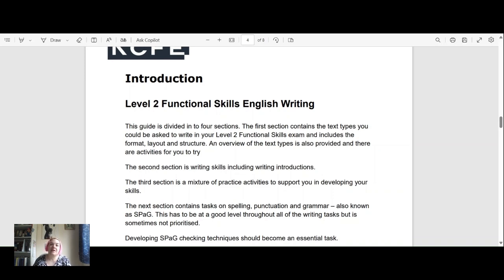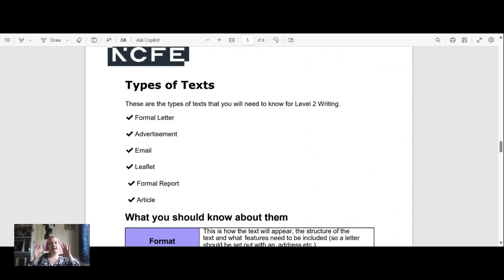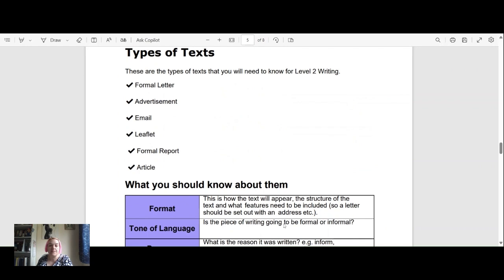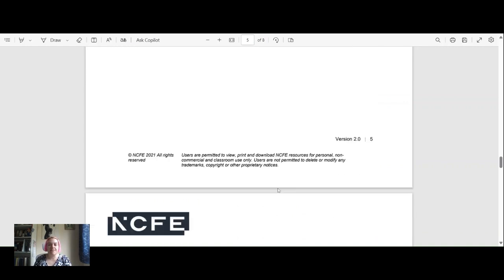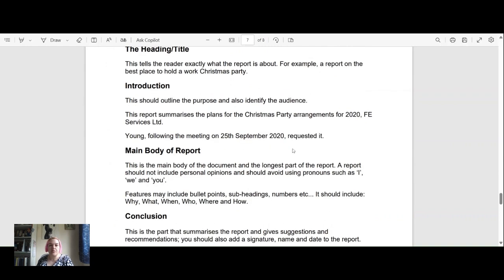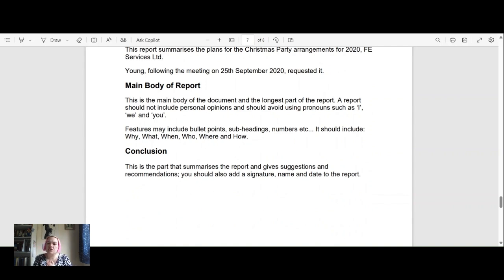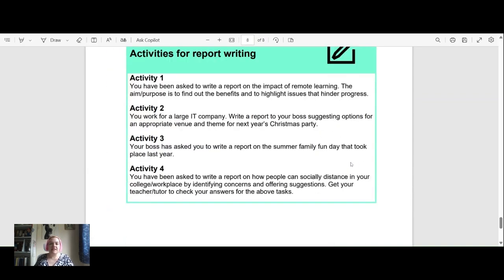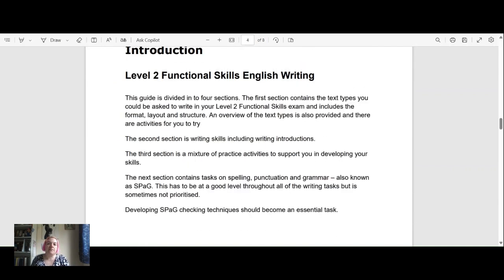Key info for L2 writing exams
Advice and guidance aimed at those with exams booked in